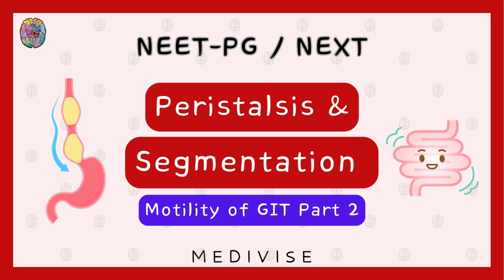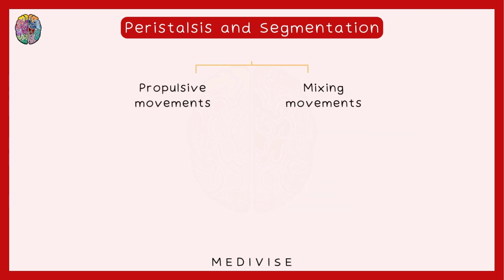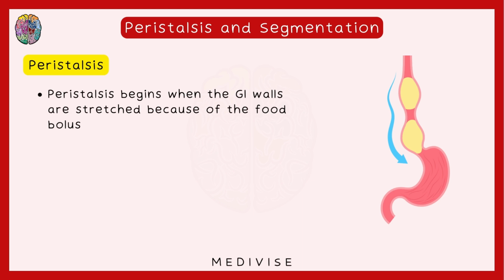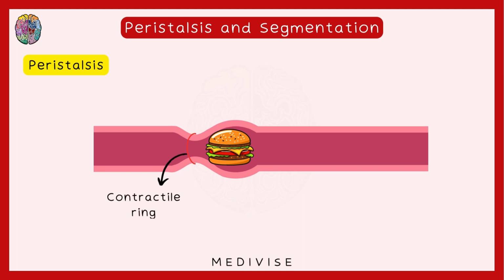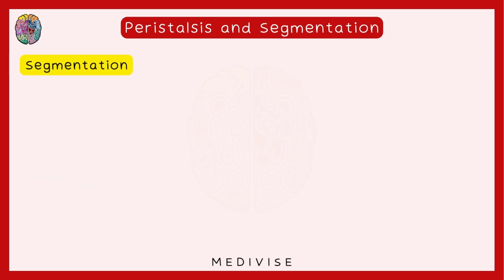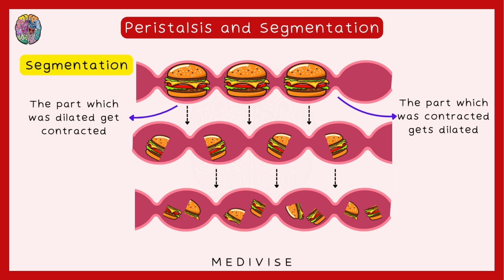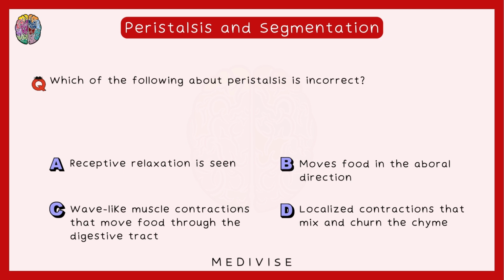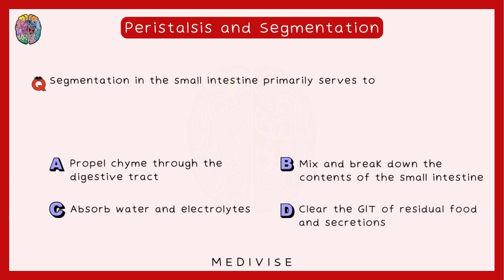Peristalsis and Segmentation | Motility of GIT | NEET-PG / NExT